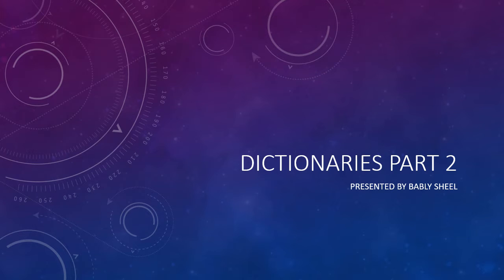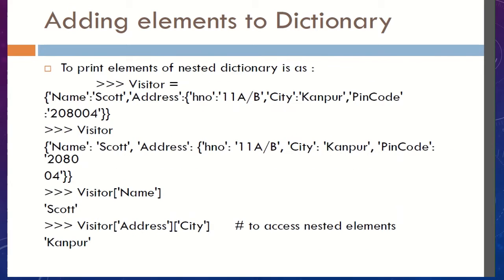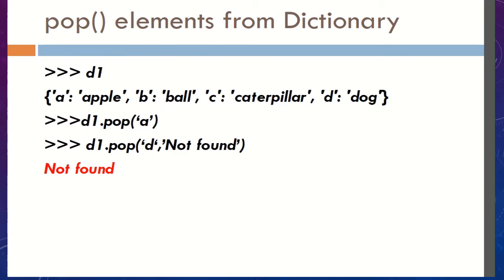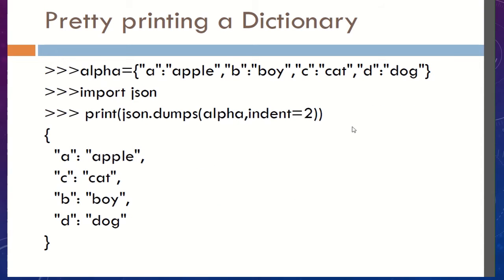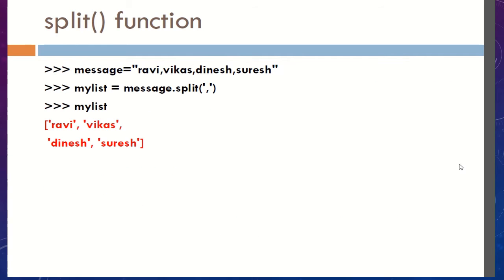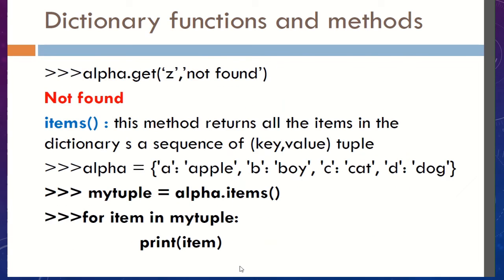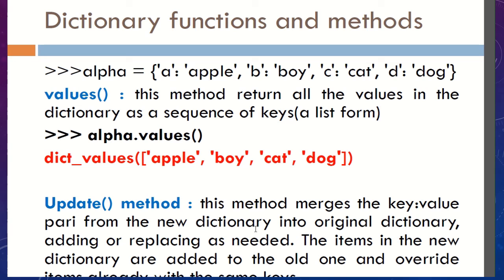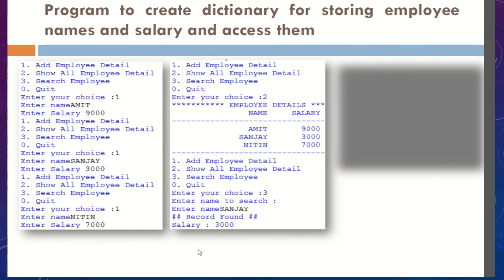Dictionaries part 2| class 11